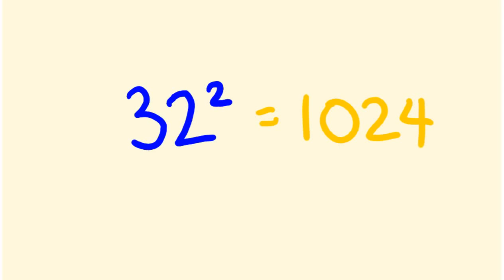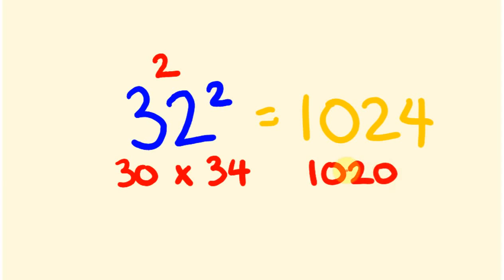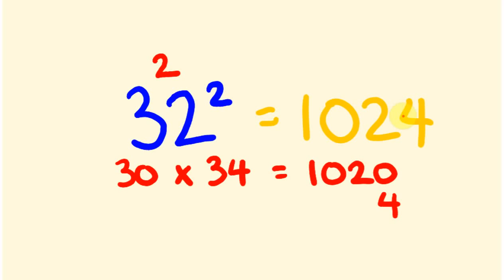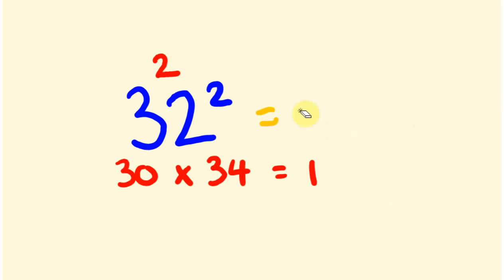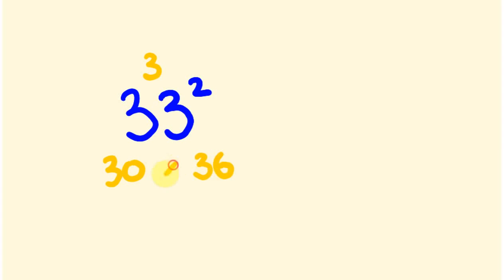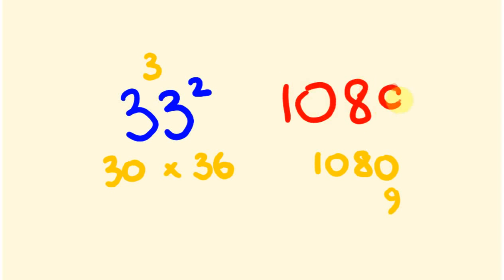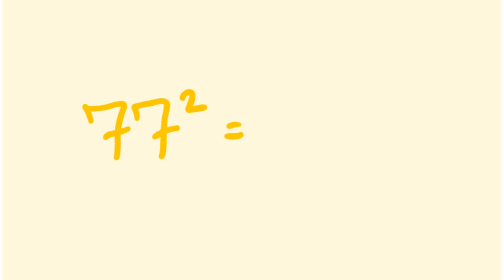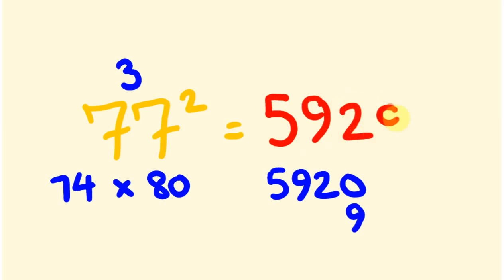গণিতের মজার খেলা।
গণিত#১